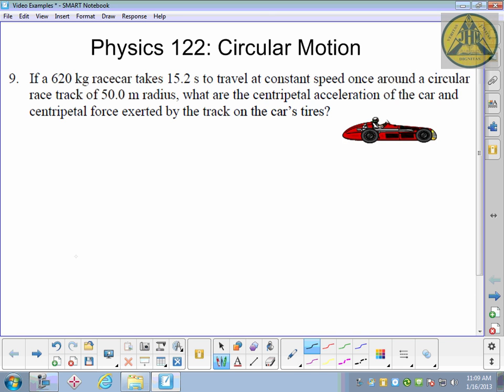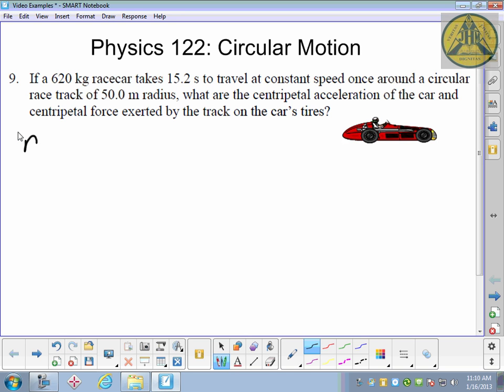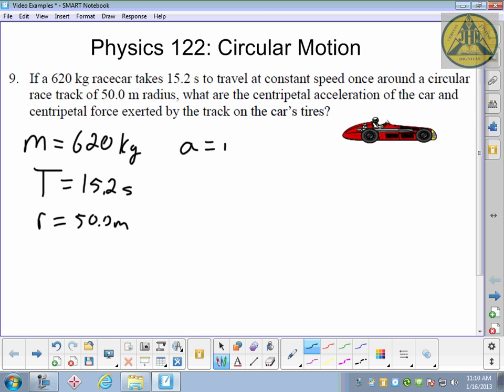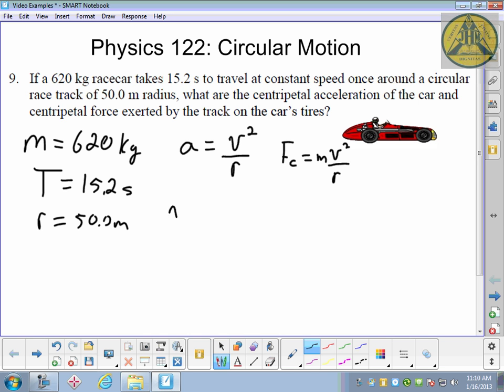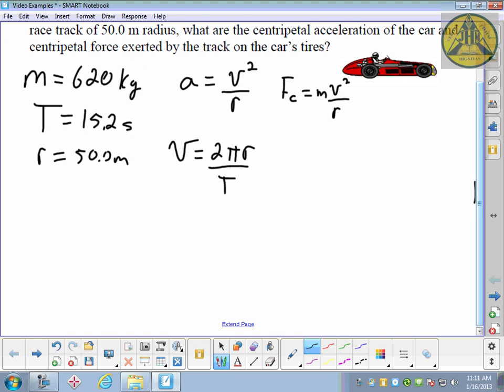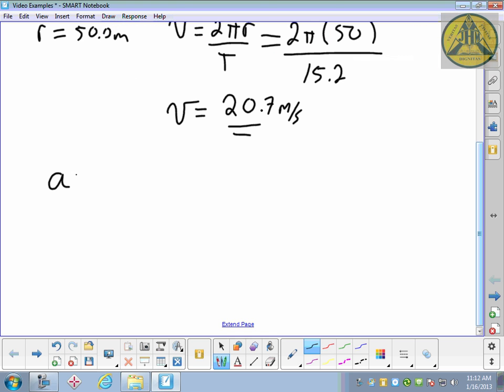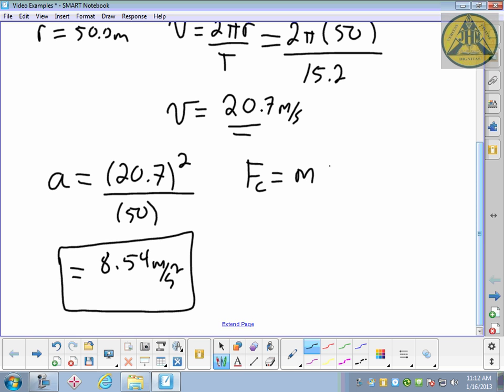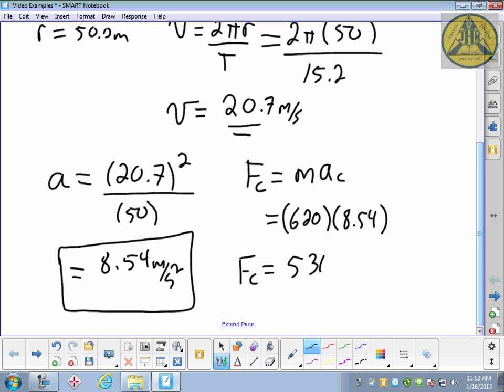Physics 122: Centripetal Acc and Force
Calculating centripetal acceleration and force given period and radius.